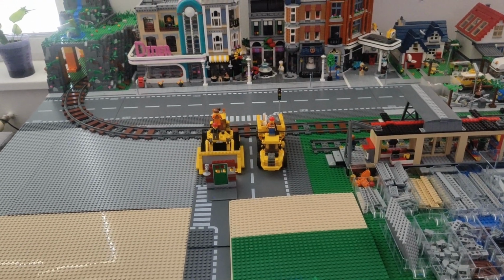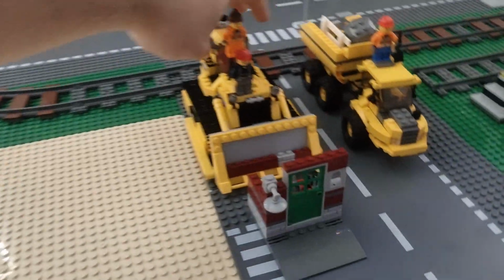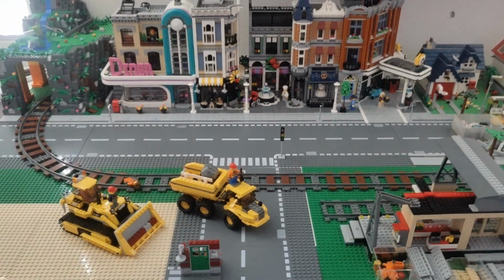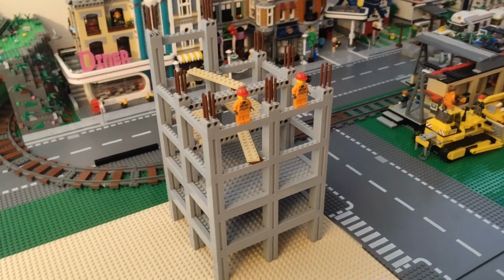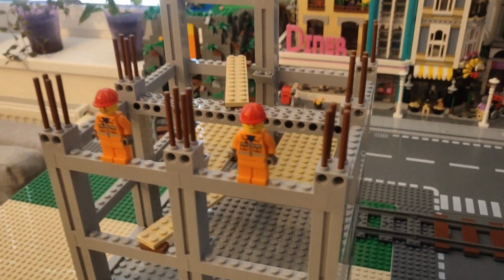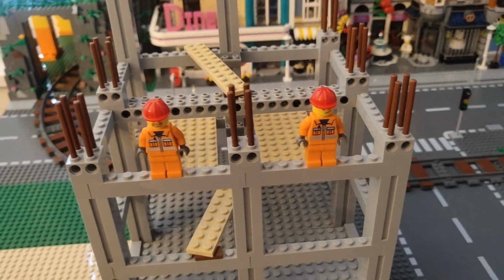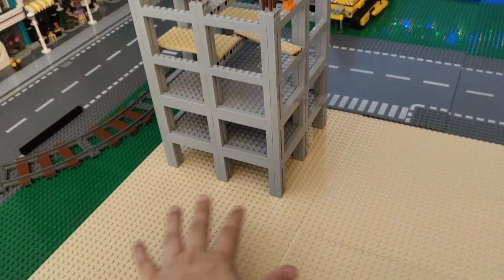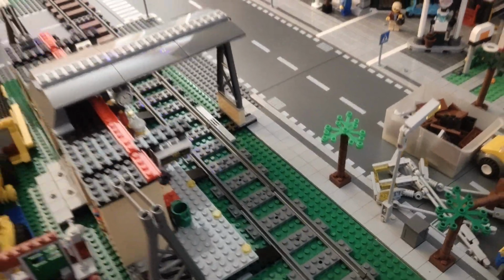Lego City Layout S2E18 - Construction Site Part 1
Hi today we started building a big construction site in my city!